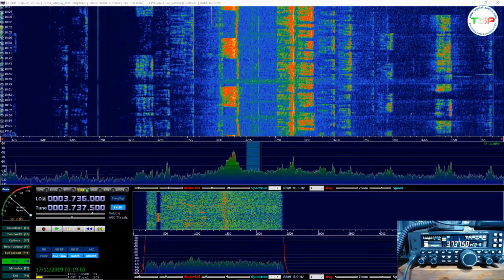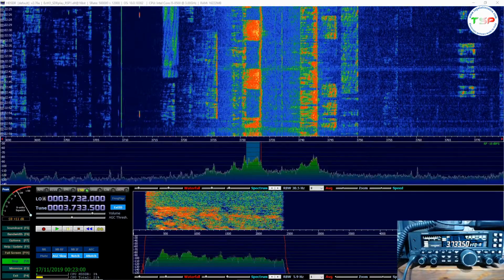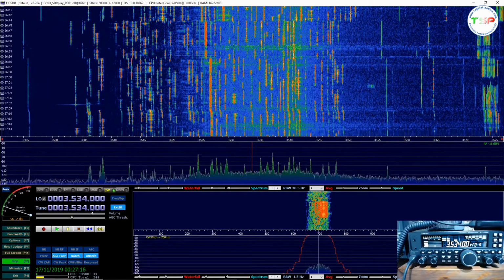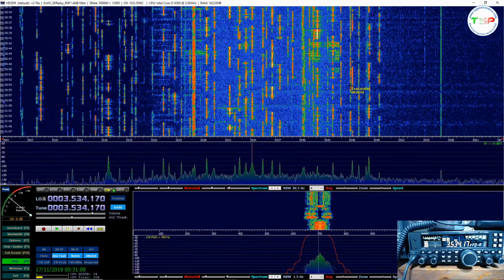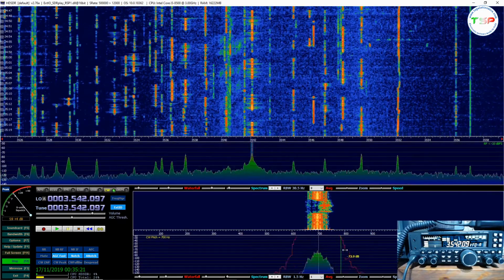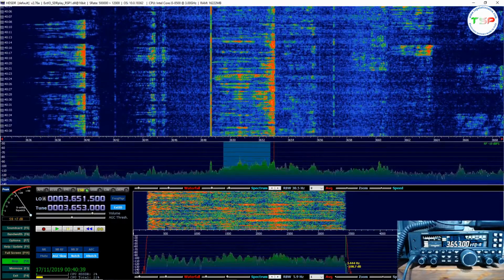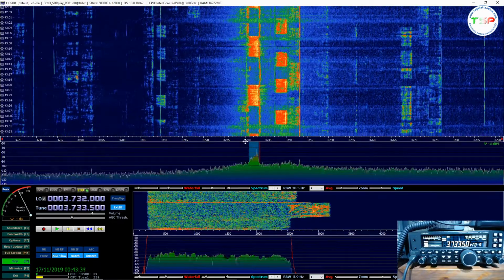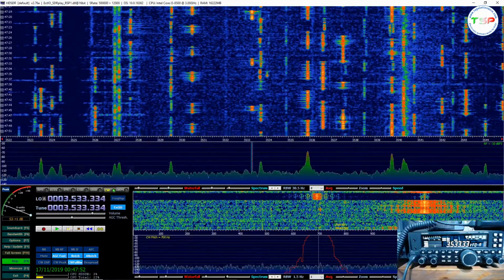The advantages of SDR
Here you can see what your beloved radio can do if upgraded with an SDR. Insert in you radio our IFace interface, send its IF frequency to an external panadapter and enjoy the sound of the SDR demodulation.

The SDR dongle used in this video